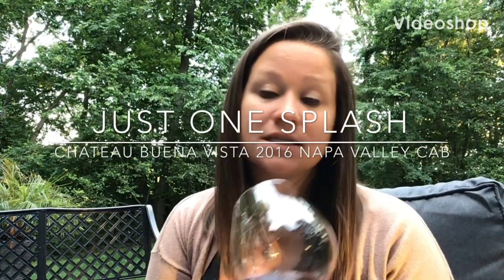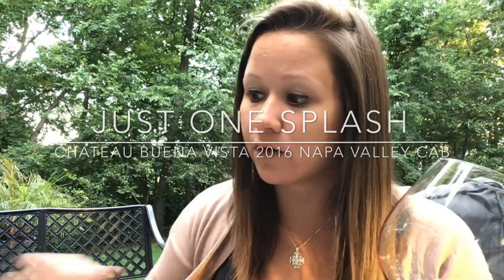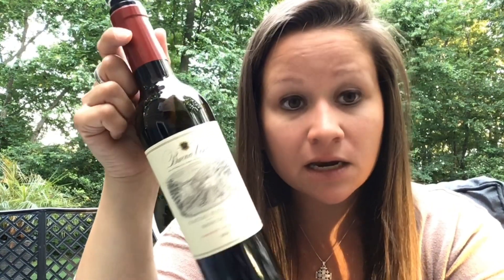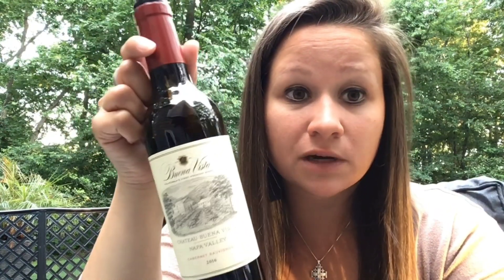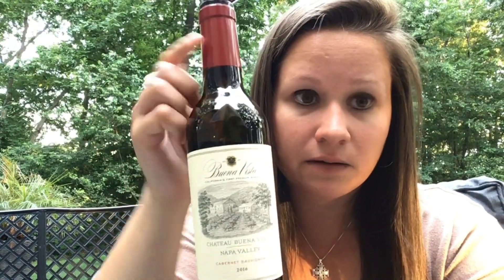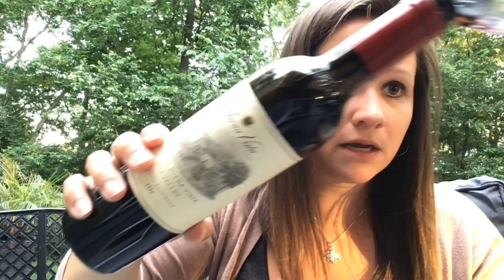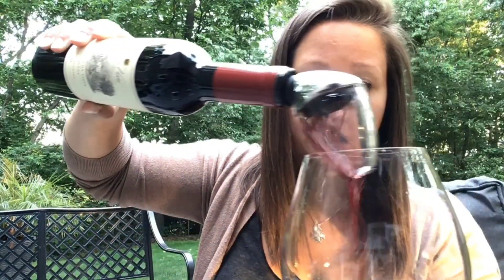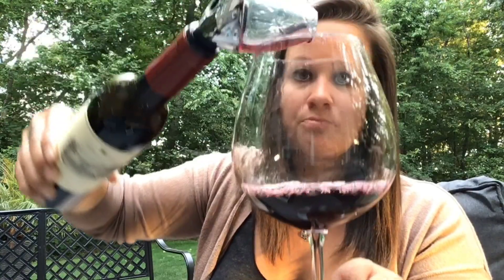Chateau Buena Vista. Napa Valley Cabernet. 2016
Verdict: 4/5
Bang for your buck: 5/5
Just one splash: No! Definitely glass (or two) worthy!

Buy this!

Lastbottle.com